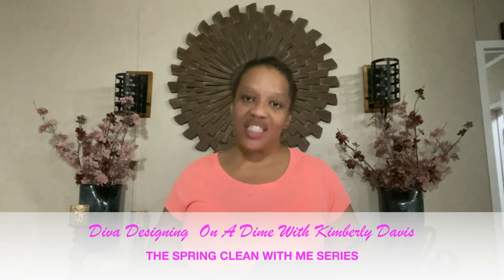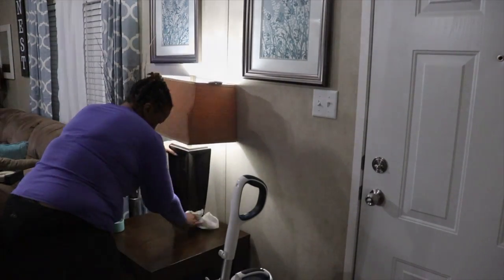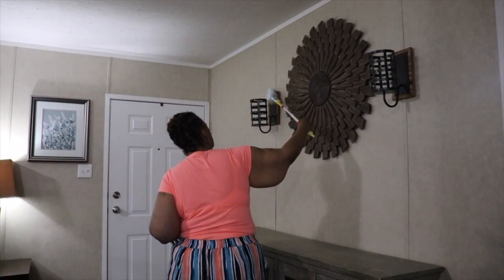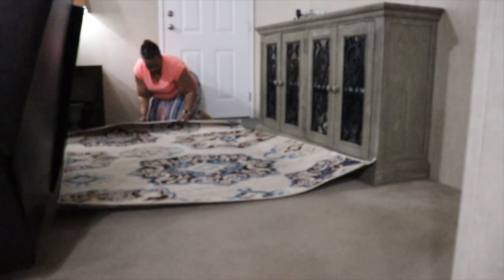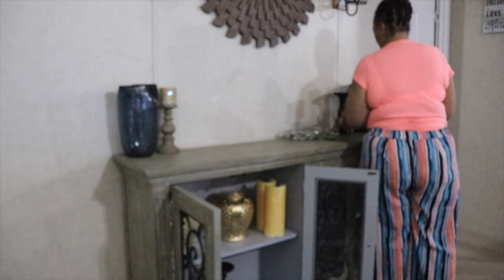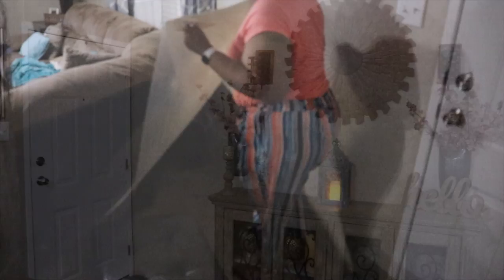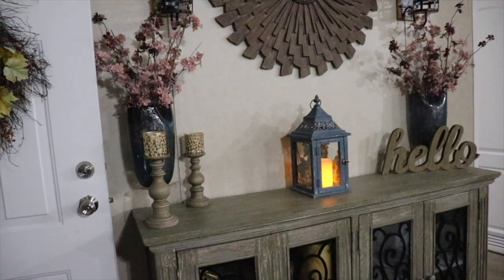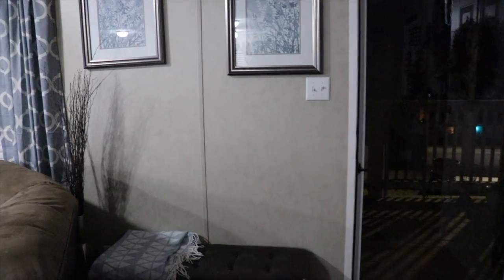Spring Clean with Me Series | Entryway (Week 1)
Hi Family

I am participating in a open collab with Diva Designing on a Dime with Kimberly Davis. Clean your space and share some of your tips, favorite cleaning products, etc. as you clean!

Playlist to watch all participants

Area Rug : Doreen Decorative Modern Contemporary Southwestern Beige/Blue/Black Area Rug

Carpet Cleaner

$christielove1